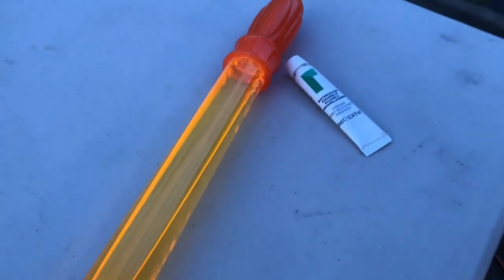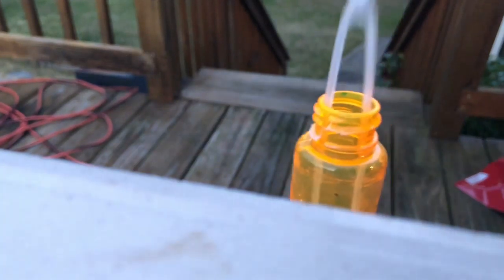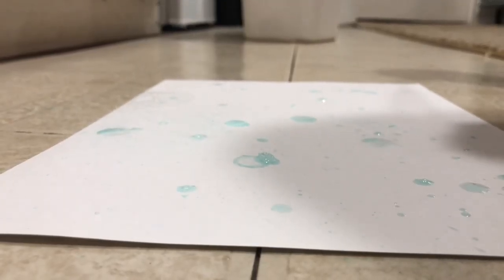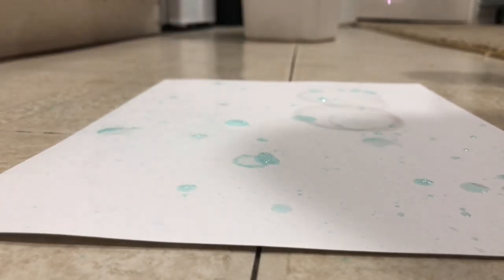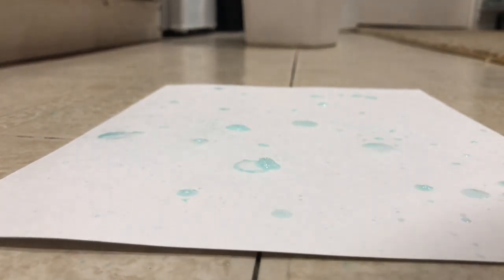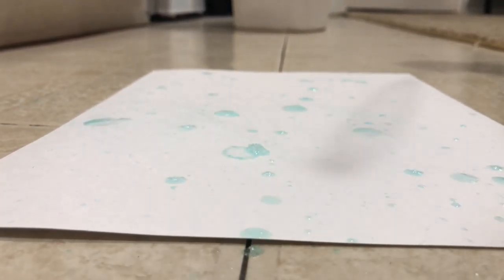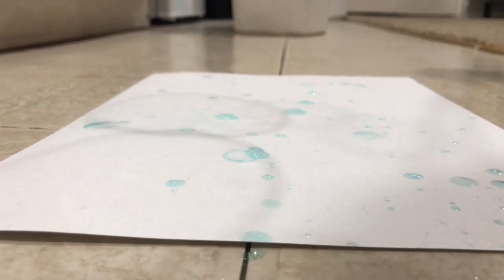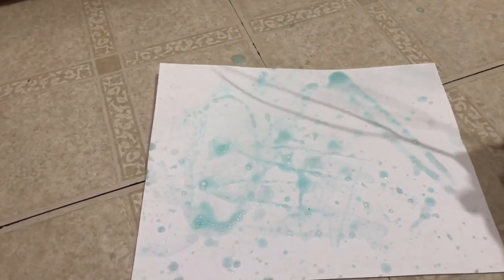Watercolor Bubble Painting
Using bubbles, watercolor paint, paper and some creativity, you can create a unique bubble painting at home!